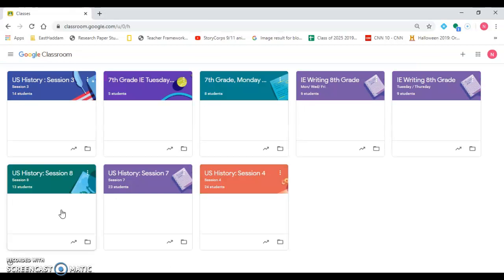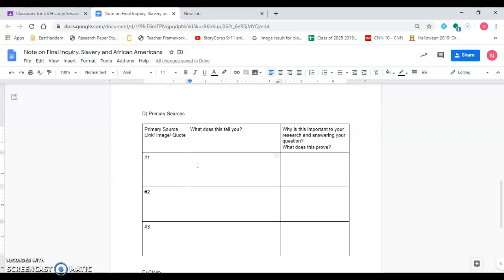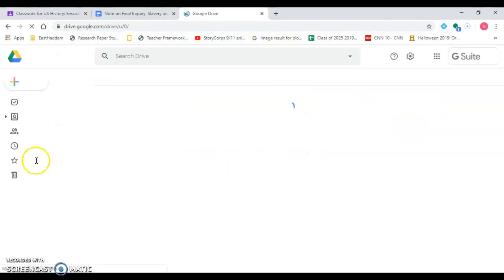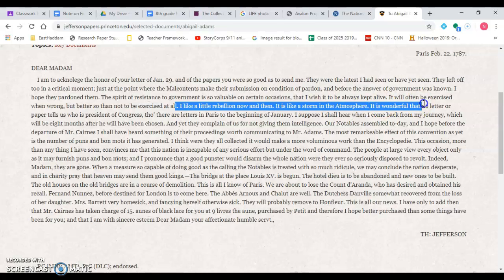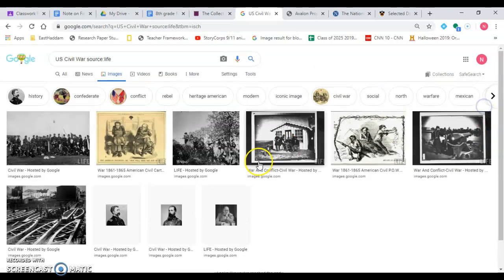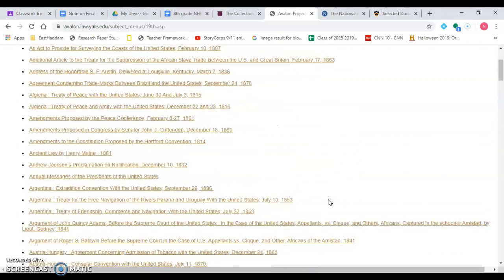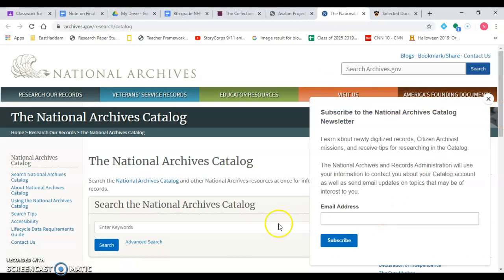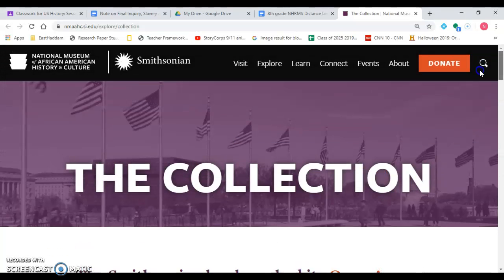Lesson # 4 , Finding Primary Sources